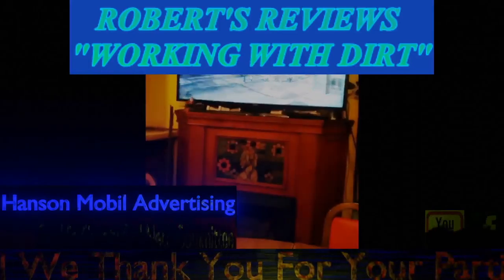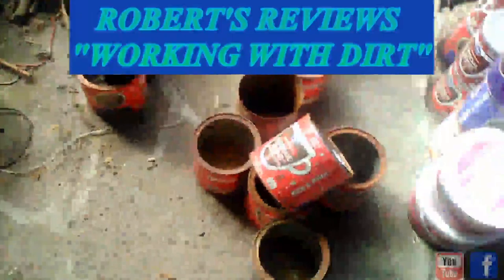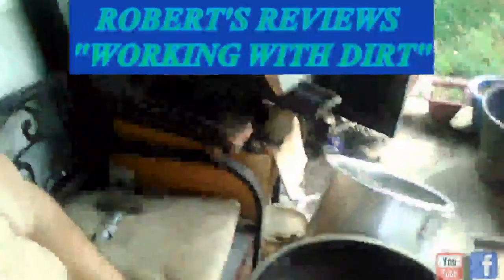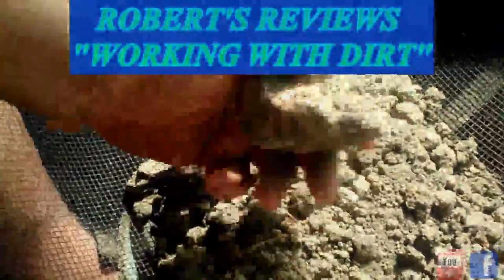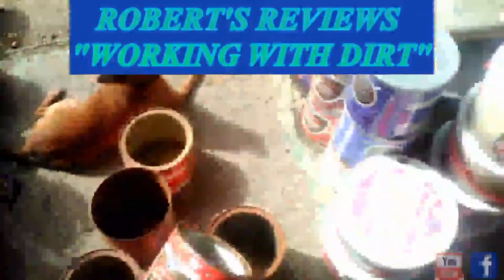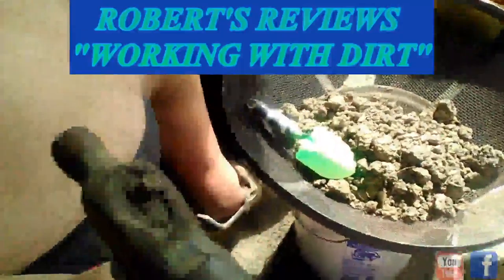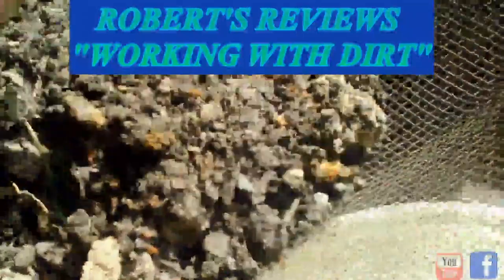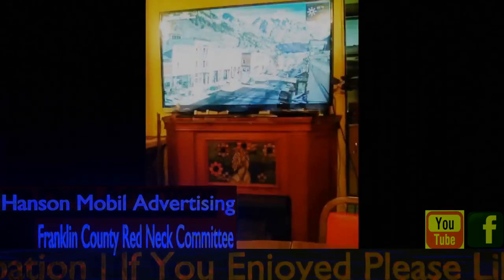Working With Dirt